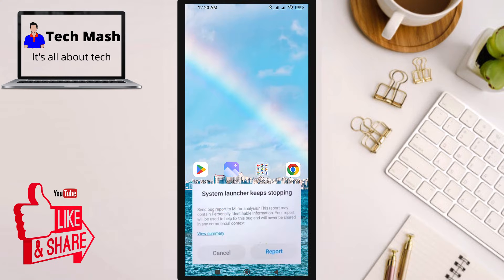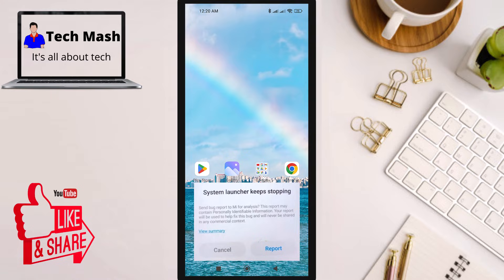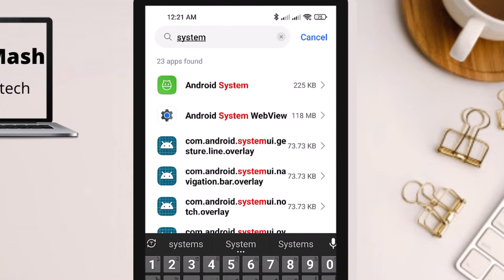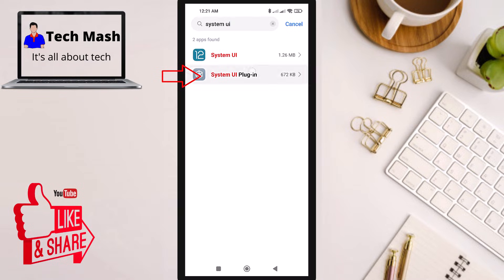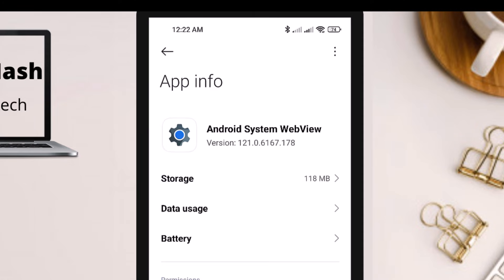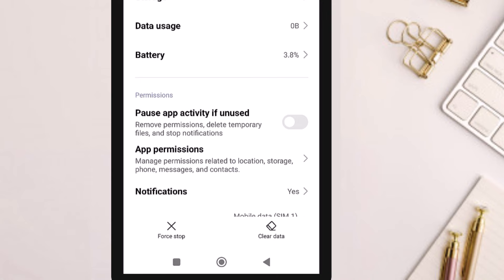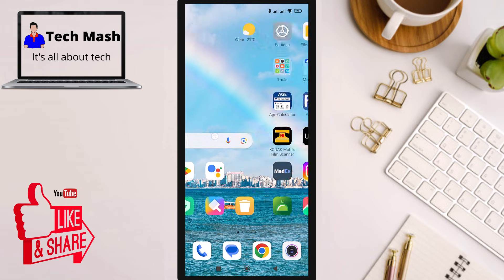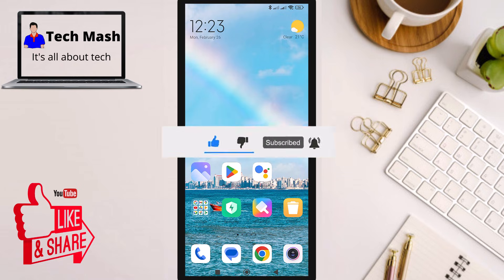How to Fix System Launcher Keeps Stopping in Redmi/Xiaomi MIUI Smartphone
In this tutorial, we'll cover how to solve the "System Launcher Keeps Stopping" issue, whether it's occurring on your Redmi, Mi, or any Xiaomi device. We'll address specific scenarios like "System Launcher Keeps Stopping Redmi Note" and "System Launcher Keeps Stopping MIUI," ensuring no stone is left unturned in resolving this pesky problem.

Encountering the "System Launcher Keeps Stopping" error on your Redmi or Xiaomi smartphone can be frustrating, but fret not! In this comprehensive guide, we'll walk you through practical troubleshooting steps to resolve this issue seamlessly, regardless of whether you're using a Redmi Note, Mi Series, or any other Xiaomi model.

We'll start by delving into the root causes behind this error and then systematically guide you through each troubleshooting method. From simple restarts to more advanced techniques, we've got you covered every step of the way. Rest assured, you'll be equipped to tackle this problem with confidence, even if you're not a tech whiz.

Join us as we explore the settings and options on your Xiaomi device, offering clear instructions to implement each solution effectively. Say goodbye to the frustration of a glitchy system launcher and hello to uninterrupted smartphone usage!

Let's dive in and reclaim control over your device together!